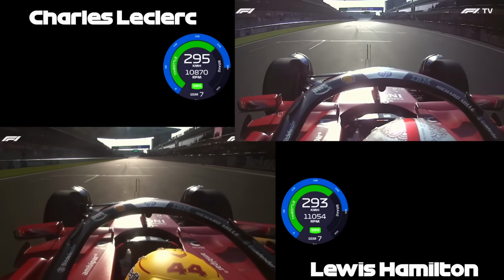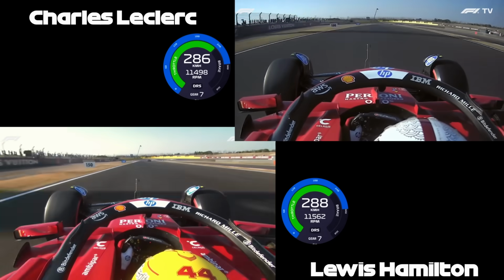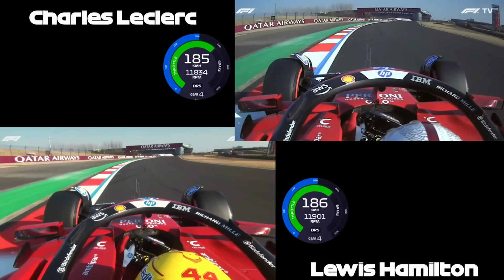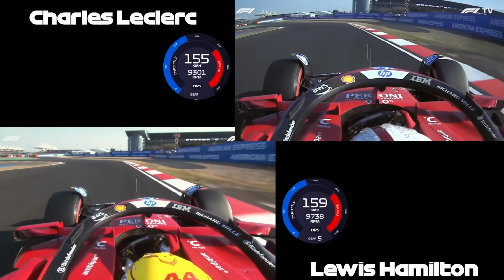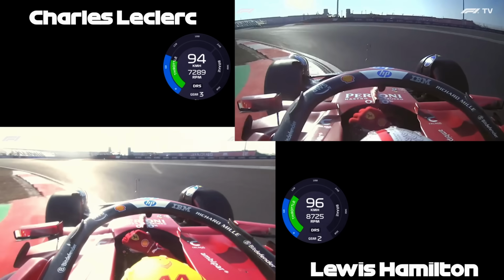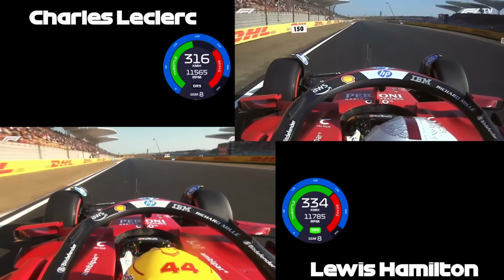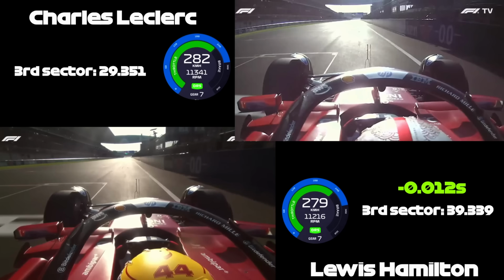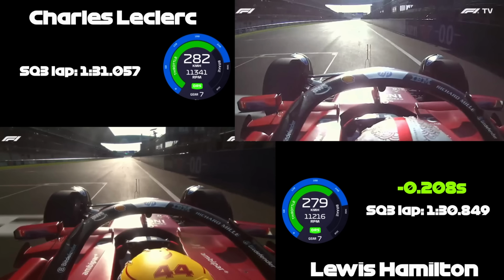This Is WHY Lewis Hamilton BEAT Charles Leclerc In Qualifying | F1 Chinese GP 2025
In only his second qualifying for Ferrari, lewis Hamilton managed to beat his team marte charles lecelrc. But how did he do it? You can find out in this onboard qualifying comaprison with telemetry!